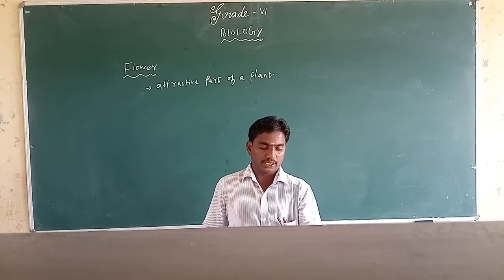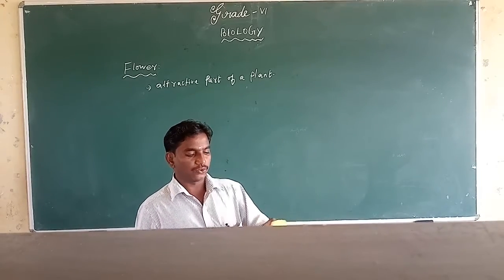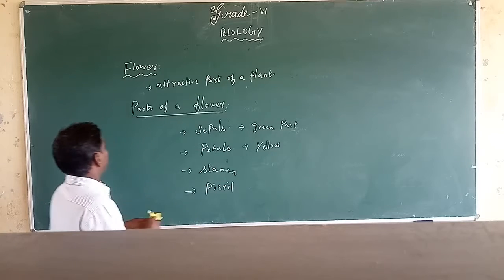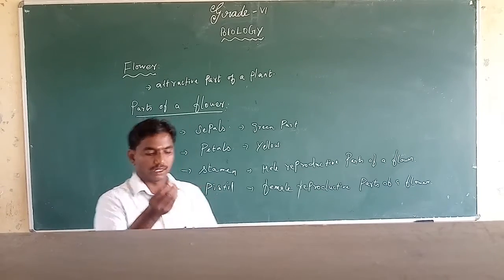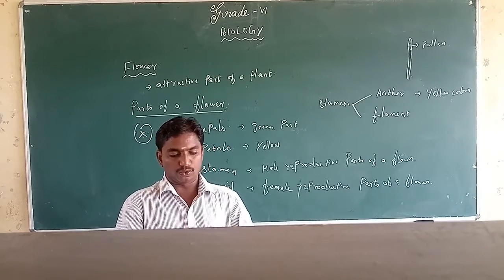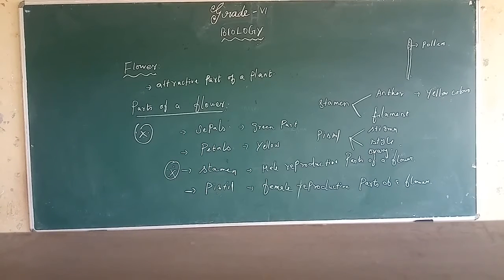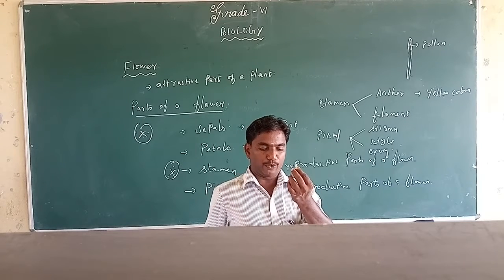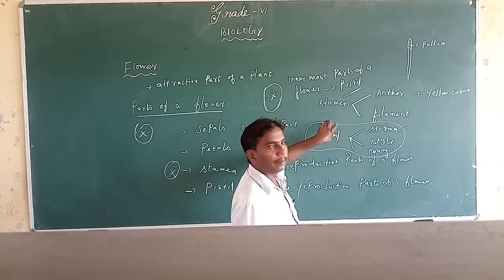SJV Grade 6 Science biology Ln-2